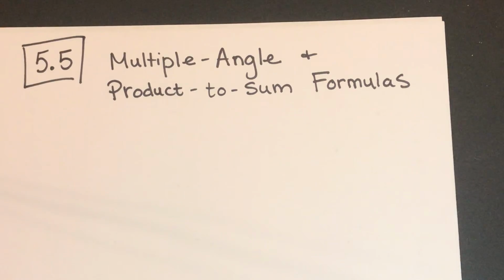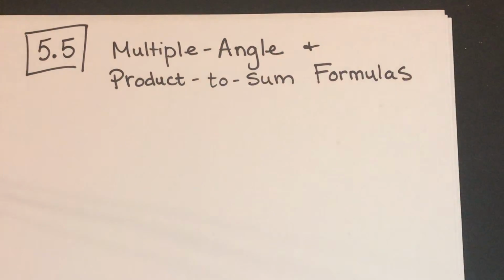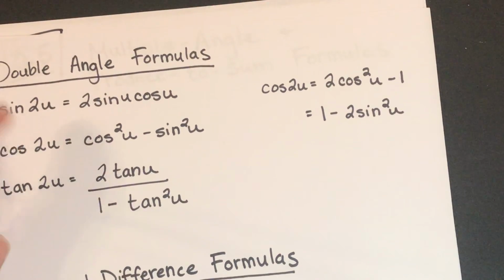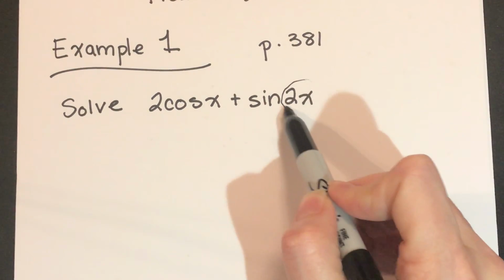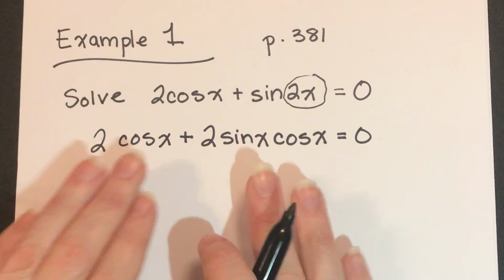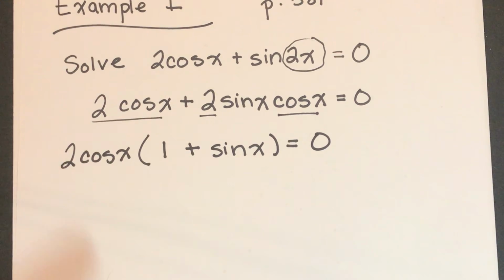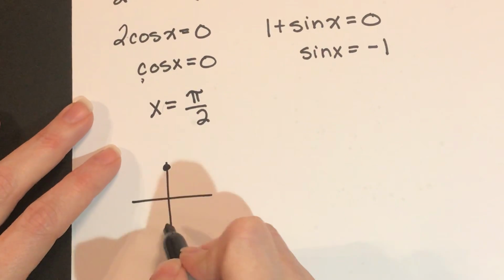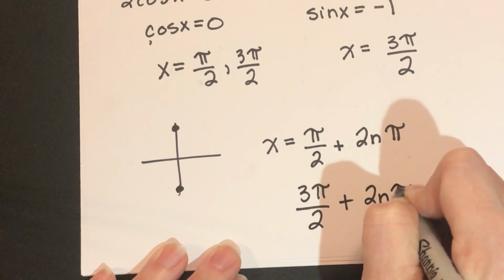PreCal - Lesson 5.5 (Part 1)